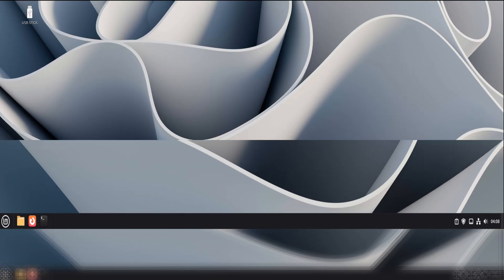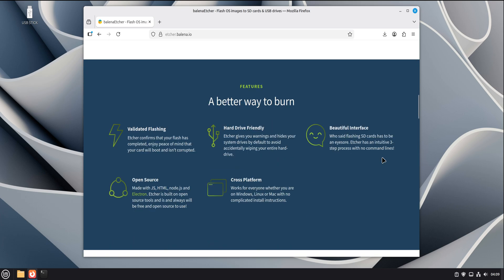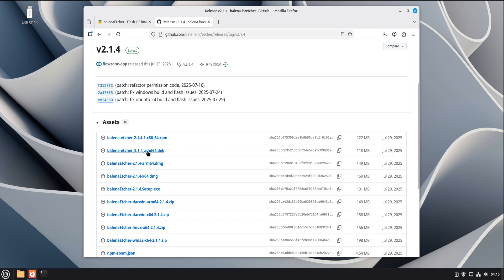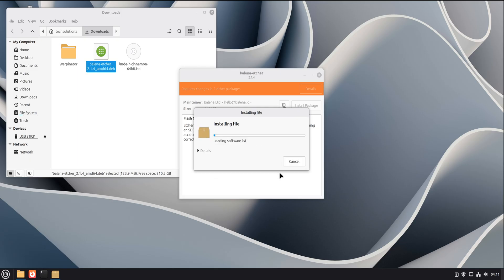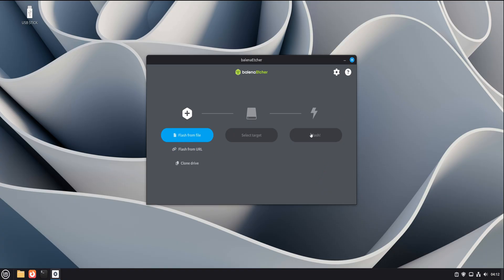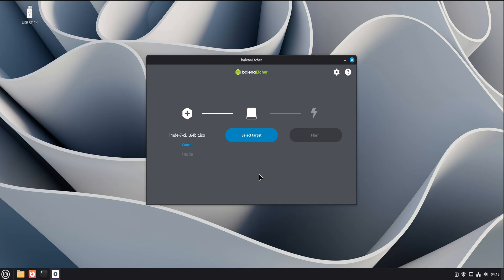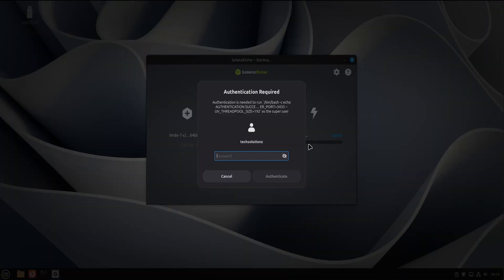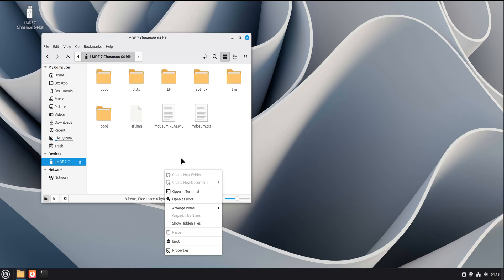I Installed BalenaEtcher on Linux Mint 22.3 Zena — Create Bootable USBs (.deb Install)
In this video, we install and use Balena Etcher on Linux Mint 22.3 Zena using the official Debian package — the most stable and reliable method available. If you’re tired of broken USB installers, failed boots, or unreliable flashing tools, this guide walks you through a clean, proven workflow that actually works. No AppImages, no experimental builds, and no unnecessary tweaks. Just a proper .deb installation straight from the official Balena sources.
We start with downloading the correct Etcher Debian package, install it cleanly on Linux Mint 22.3 Zena, and then walk through flashing a bootable USB step by step. You’ll see how Etcher verifies images automatically, protects your system drive, and avoids common mistakes that cause corrupted USBs.
This tutorial is ideal for beginners and experienced Linux users alike. Whether you’re creating a Linux installer, recovery USB, or utility disk, this method keeps things simple, safe, and predictable. If you’re running Linux Mint 22.3 and want a USB flashing tool you can trust every time, this is the setup you want.